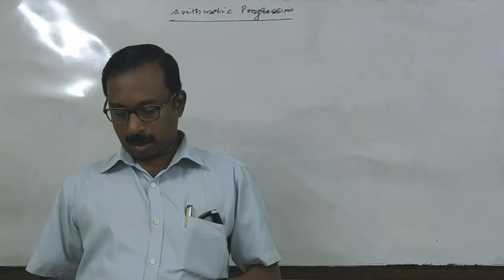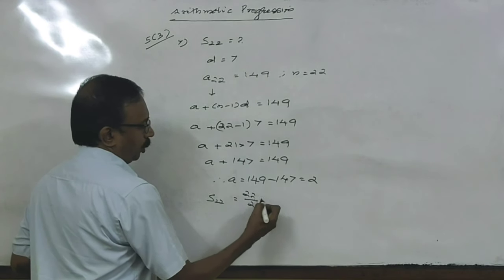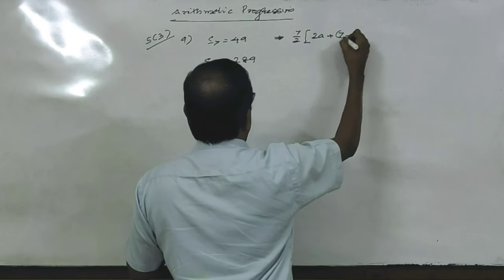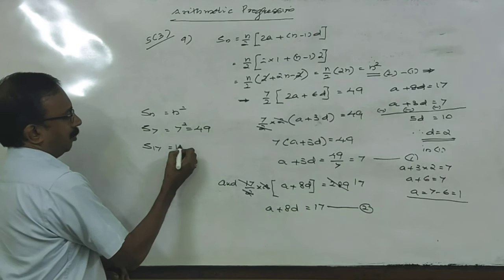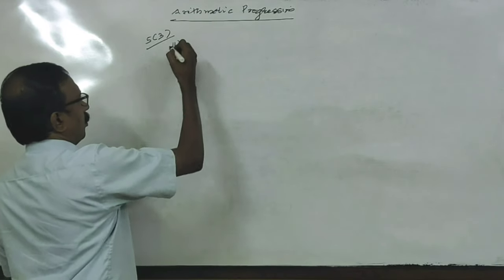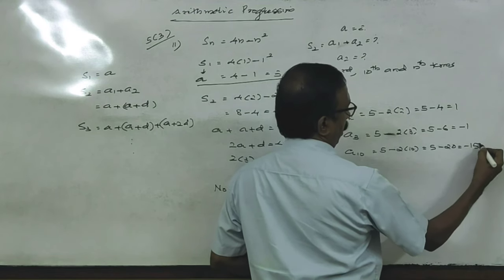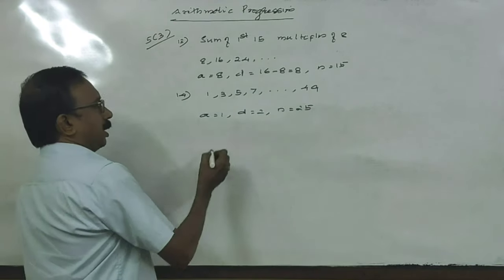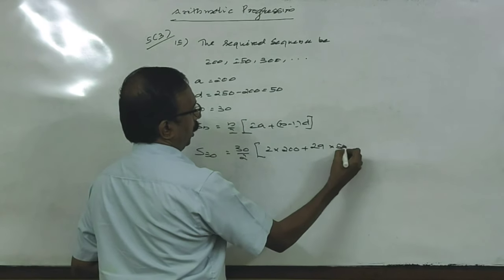X CBSE CH 5 ARITHMETIC PROGRESSION